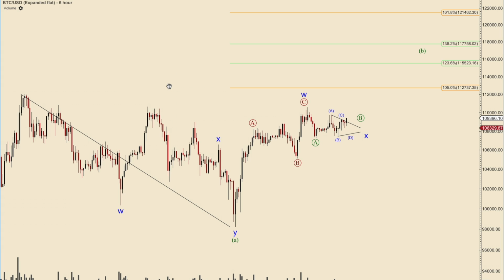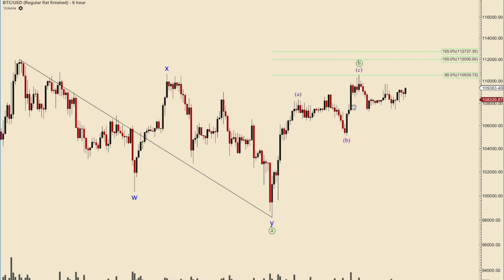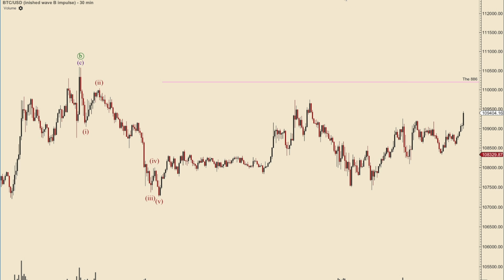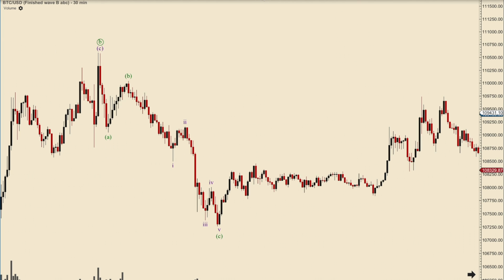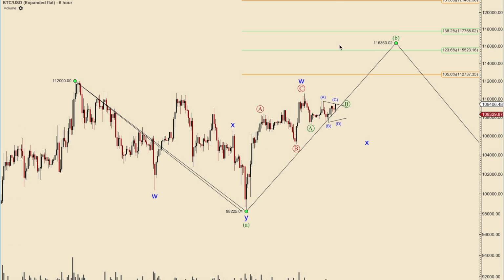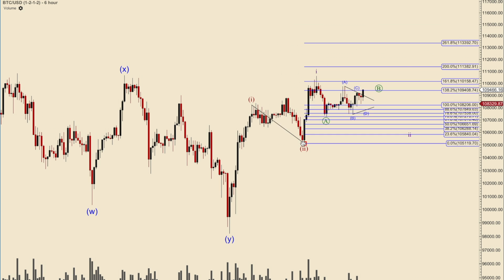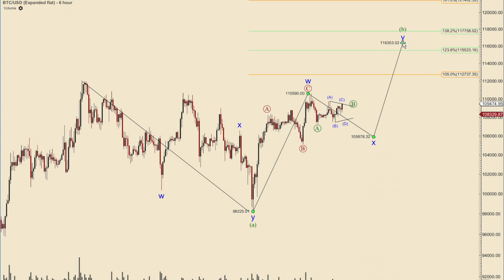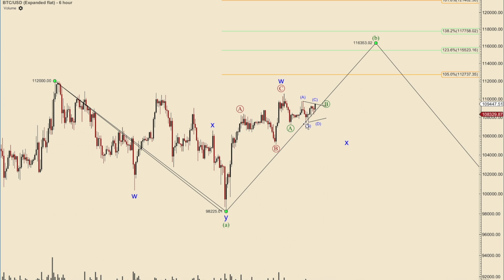BTC Correction up or Impulse up? New highs on the horizon.